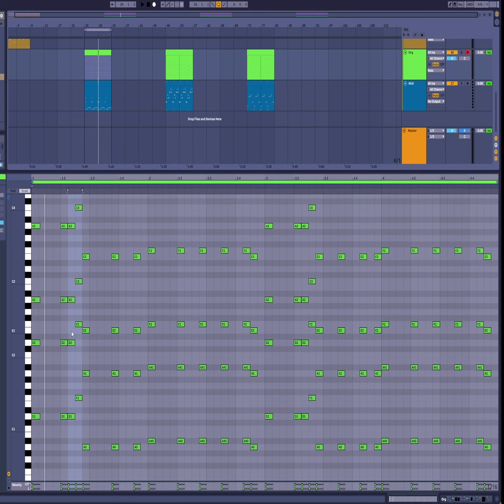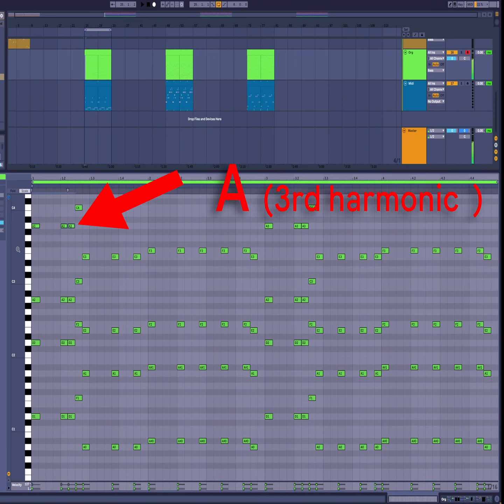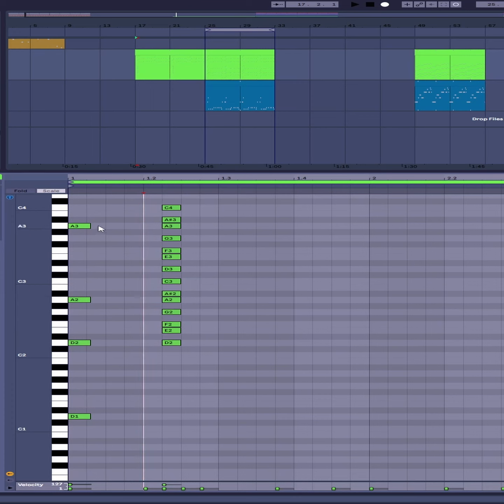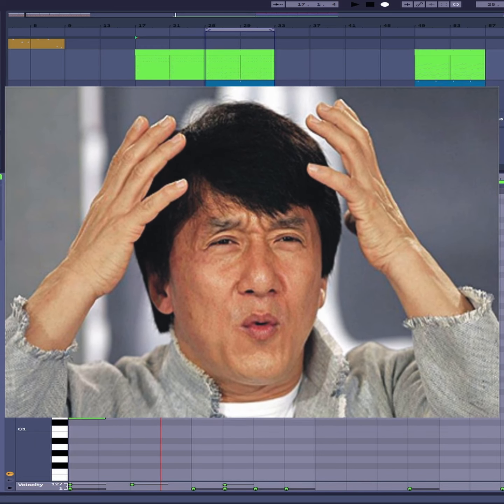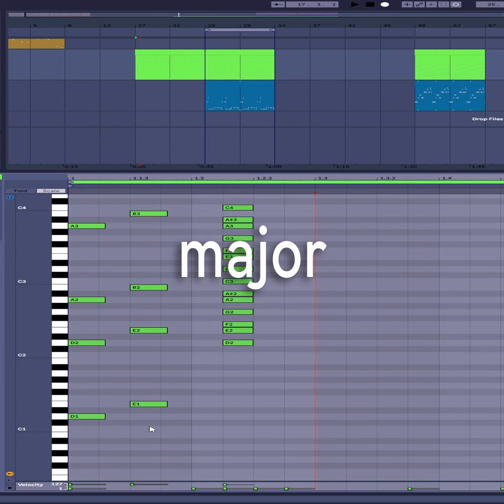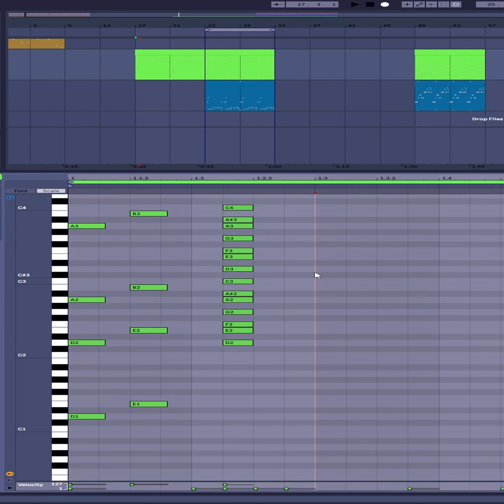House Organ Bass: Don't Make These 2 Easy Mistakes!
No matter the Genre, Uk Garage, Deep, House, Trap, don't make this mistake with Organ Bass